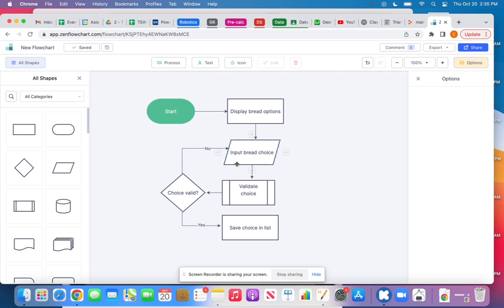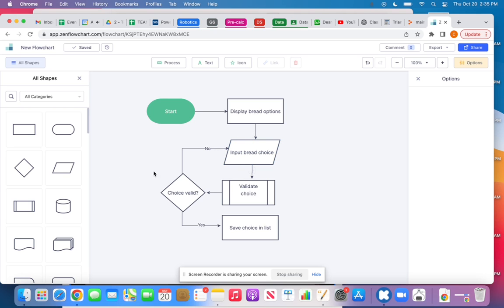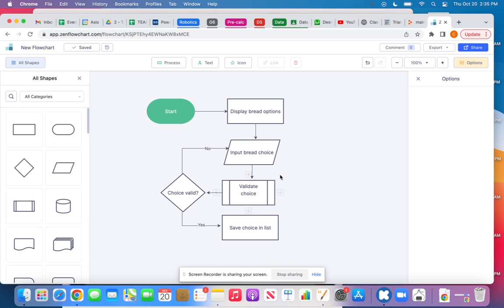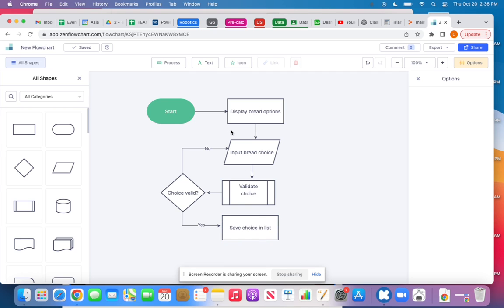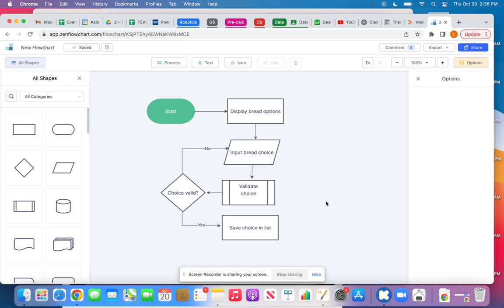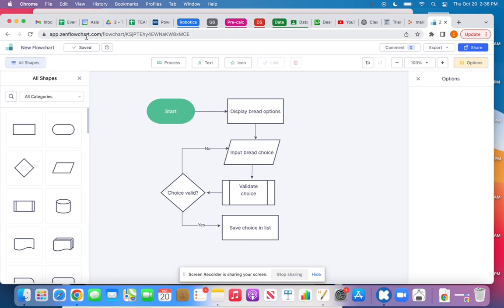Using a flowchart to plan your code